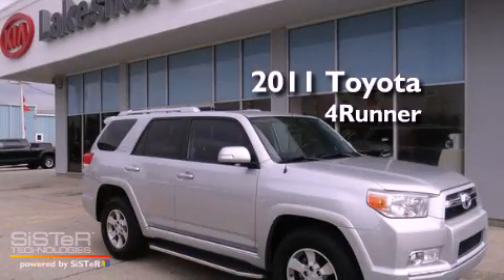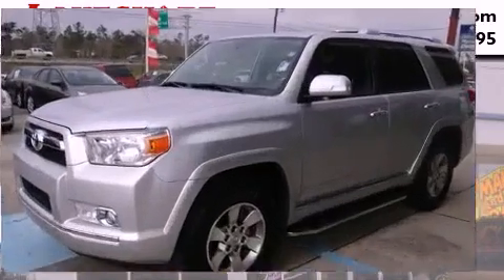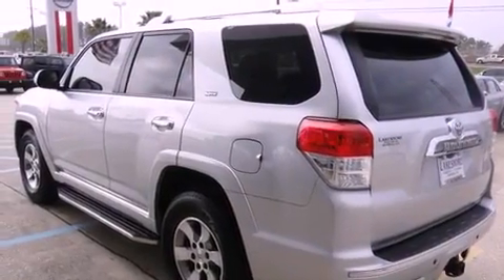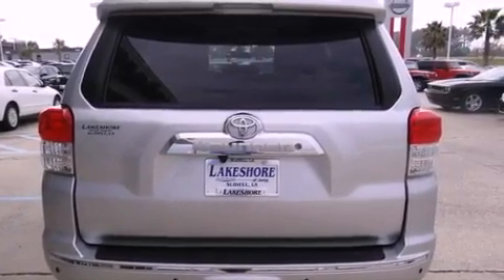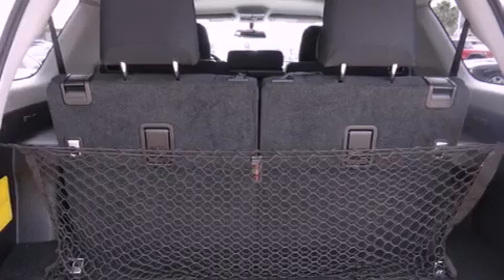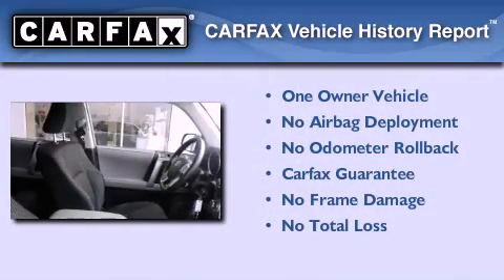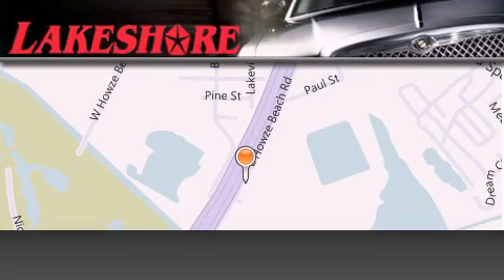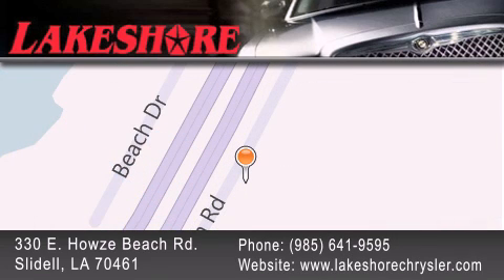2011 Toyota 4Runner Slidell LA 70461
Year : 2011
 Make : Toyota
 Model : 4Runner
 Engine : 4.0L V6 DOHC 24V
 Trans . : Automatic
 Exterior : Silver
 Miles : 35,976
 Interior : Gray
 Stock : 68703A

 330 E. Howze Beach Road

 2011 Toyota 4Runner Slidell LA